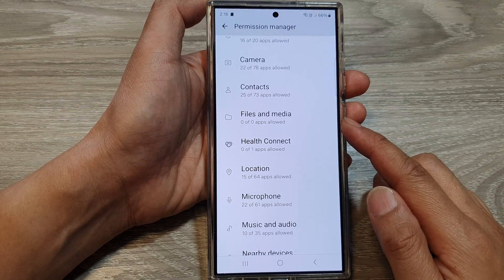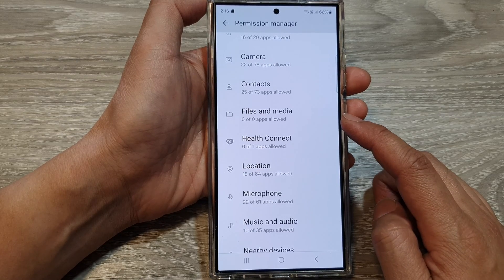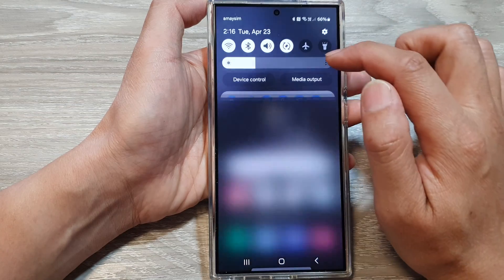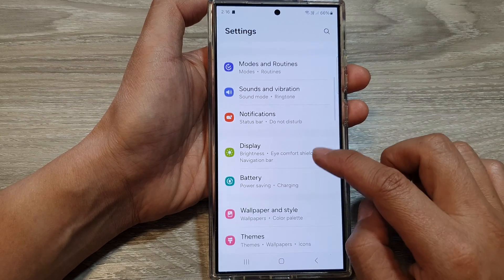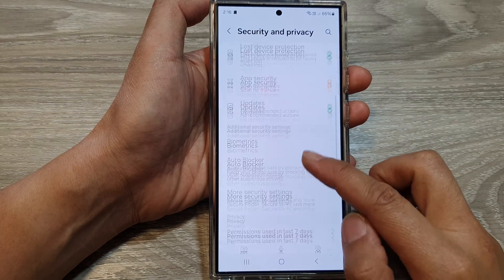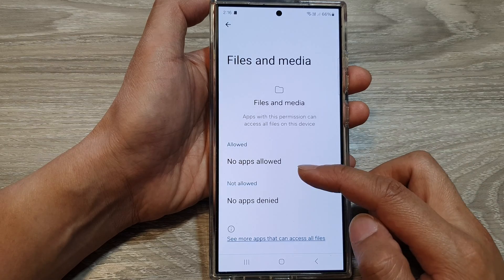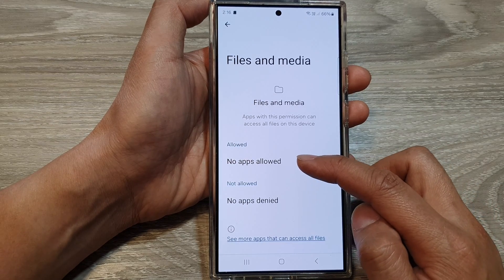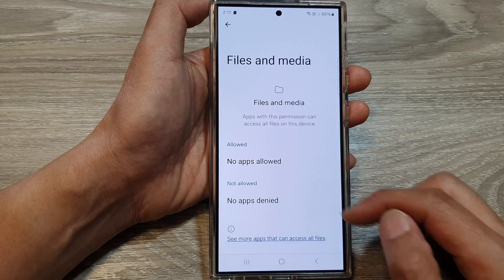Galaxy S24/S24+/Ultra: How to Allow/Deny Apps Access Permission to Files & Media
Want to take control of what your Galaxy S24 apps can access? Learn how to easily allow or deny app permissions for files, photos, videos, and other media. This guide covers managing individual app permissions, understanding different permission types, and tips for protecting your privacy.